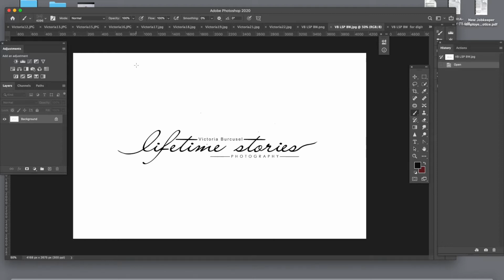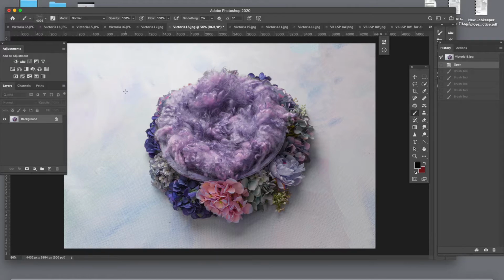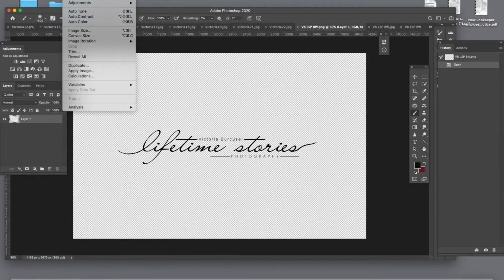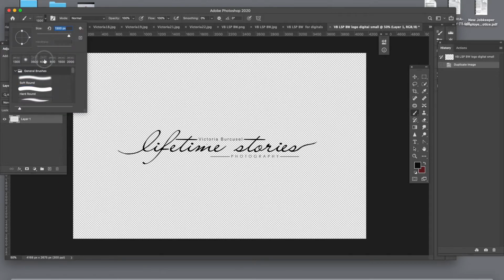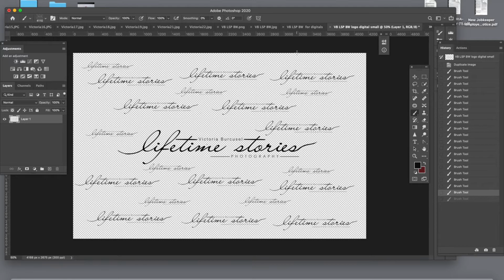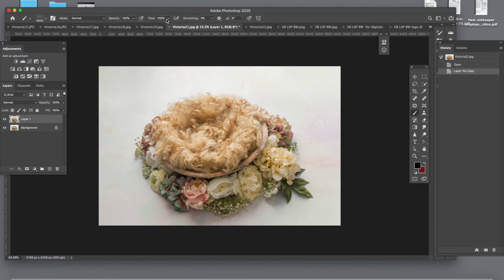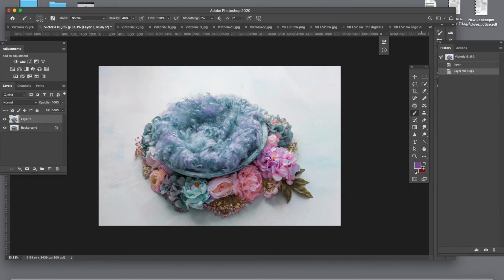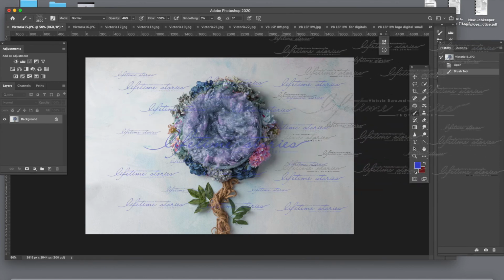How to make a logo as a brush in photoshop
if you add your logo one by one on top of your images, then I will show you a faster way in doing that.

Create a photoshop brush and just stamp it on your images at lower opacity.
I will show you the easiest way to do that.